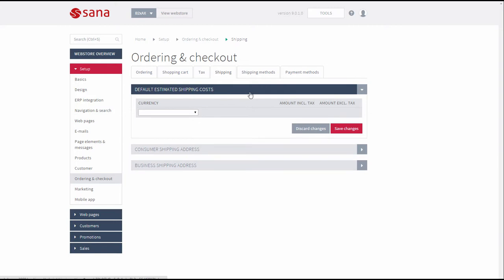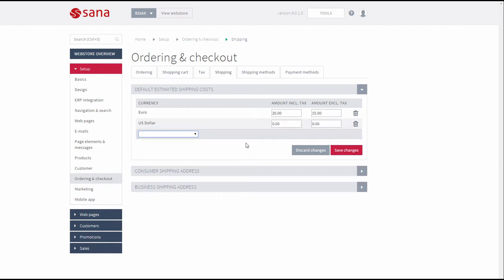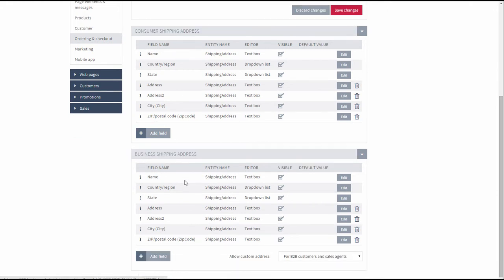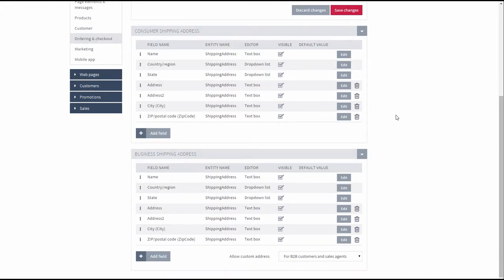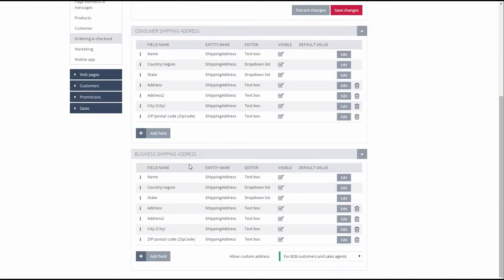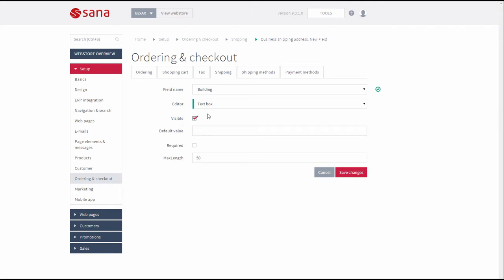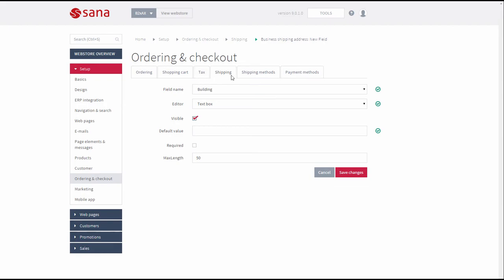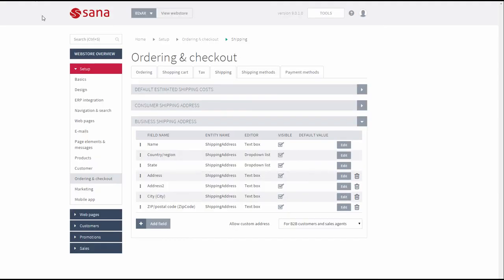Sana Commerce - Shipping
From this demo you will learn how to set up the default estimated shipping costs and configure fields that are used in the customer’s shipping address.